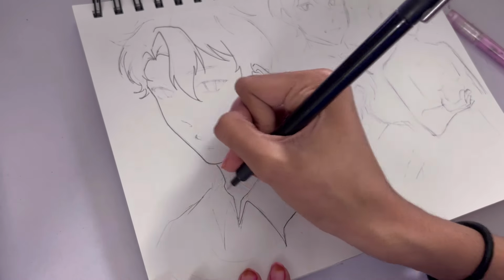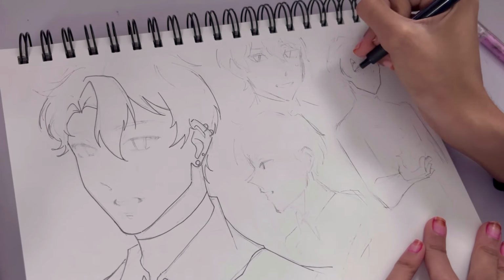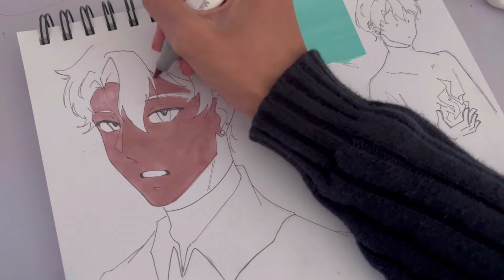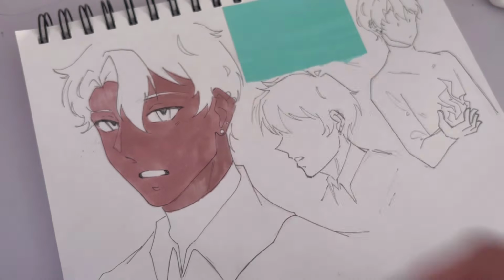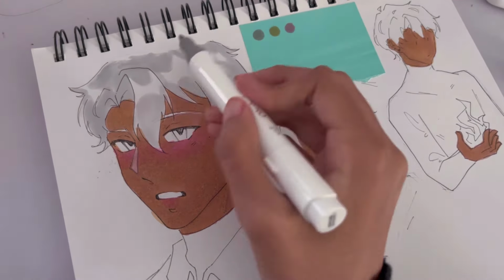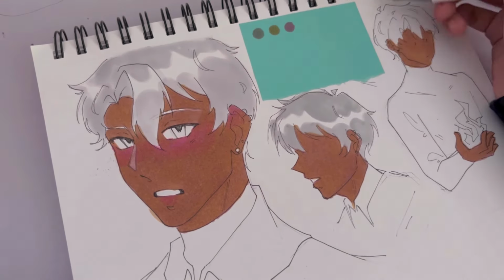CHARACTER DESIGN GUIDE [exposing tips & tricks] 🌷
[how to create and design original characters + tips and tricks revealed 💌]
hey hershey kisses, today I'm going to be revealing my guide on how to go about designing a new character! Keep in mind there are no right or wrong ways to do it, these are just some things i would’ve found helpful when i first started making oc’s.

[comission links💌] *ill get a small amount of money at no extra cost to you if you purchase something through these links*

[editing💌]
~iPhone Xr (filming)
~VLLO (editing)
~Procreate (thumbnail)

[music💌]
!support these lovely people!
- animal crossing lofi

Art drawing artist draw sketch sketchbook oc oc’s original character characters character design designing creating create alcohol markers marker art colored pencils pencil sketching sketches illustrate illust illustration ohuhu arrtx copic copics how to guide tutorial YouTube paint painting setting world building